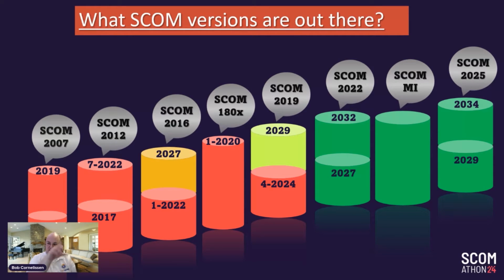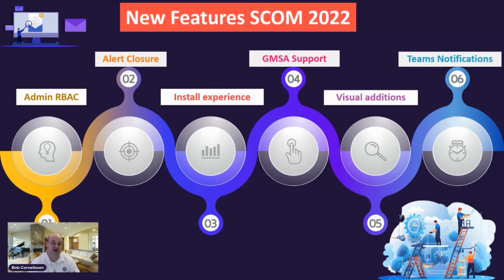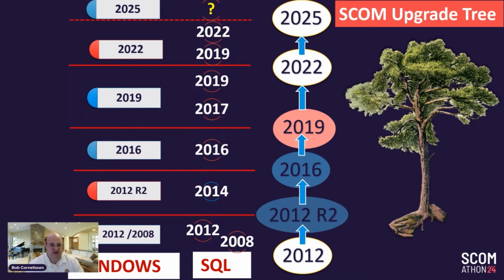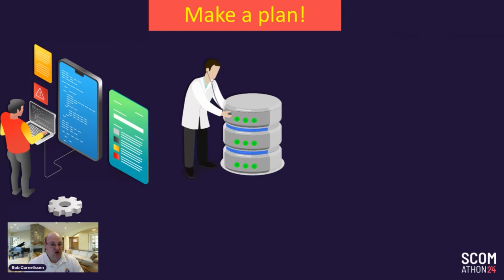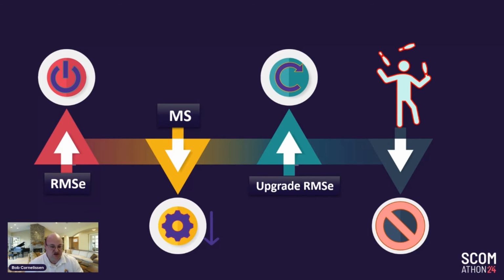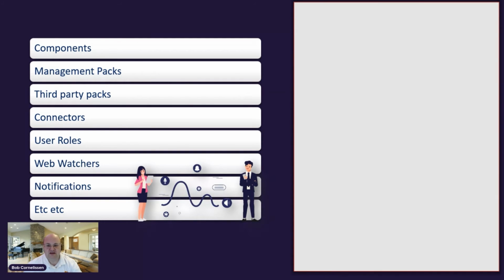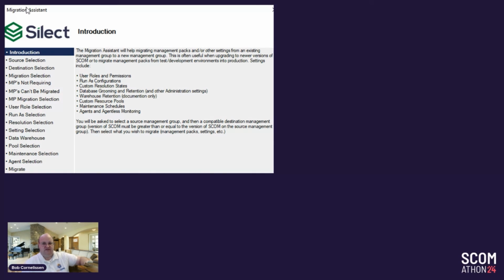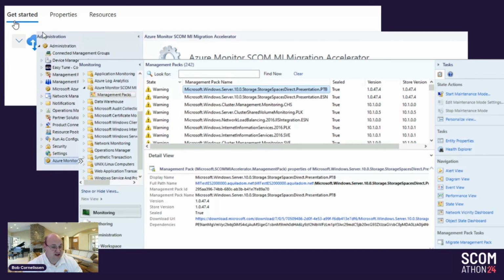SCOMathon 2024: SCOM Upgrades and Migrations, including SCOM MI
So you are considering upgrading your old SCOM Management Group to a newer version, but aren’t sure what the path might look like – in place, side by side or fresh deployment, and then Microsoft brings out SCOM Managed Instance. Confused? Don’t worry, Bob from TopQore has you covered. In this session he will cover all the paths and all the options from where you are to where you want to head, including SCOM MI.